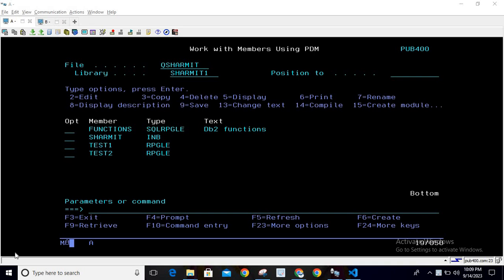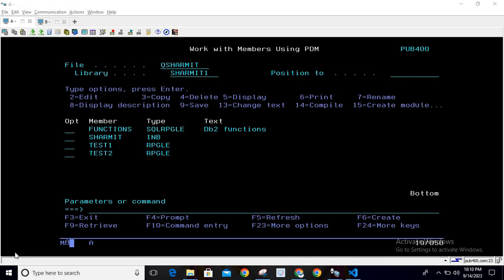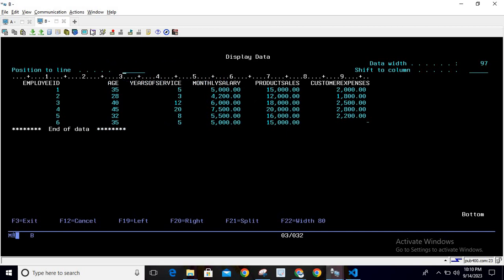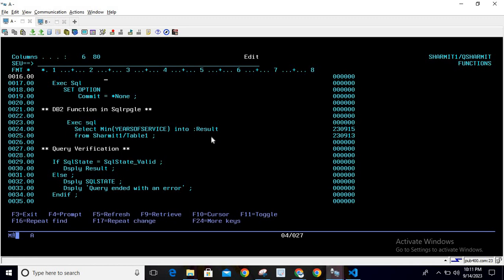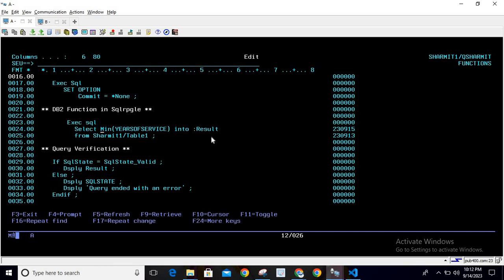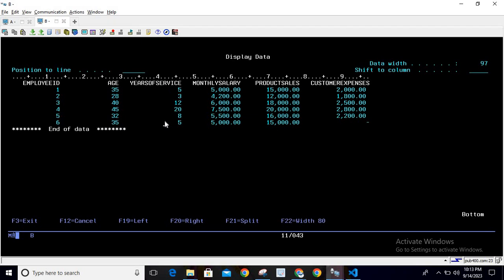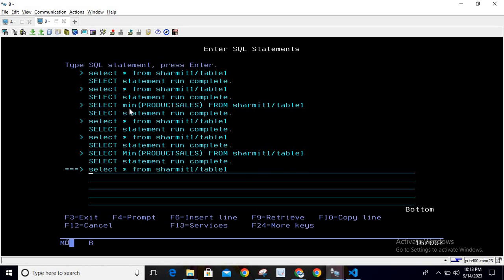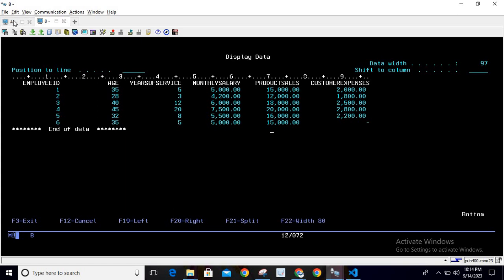Min function in db2 sql | SQLRPGLE | ibmi training | sqlrpgle as400 | db2 view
1. How to use Min function  in db2 sql using sqlrpgle in english.

2. DB2 SQL functions example in english.

3. Min function in db2 sql in english.